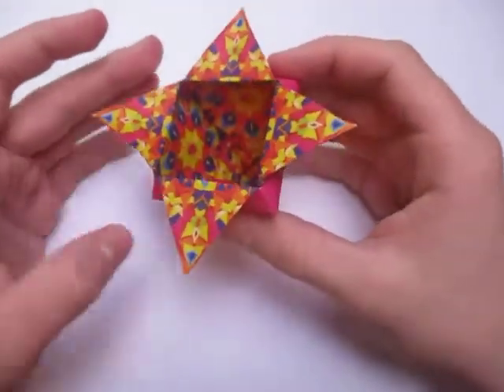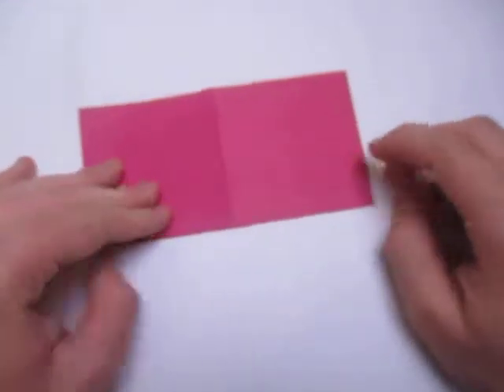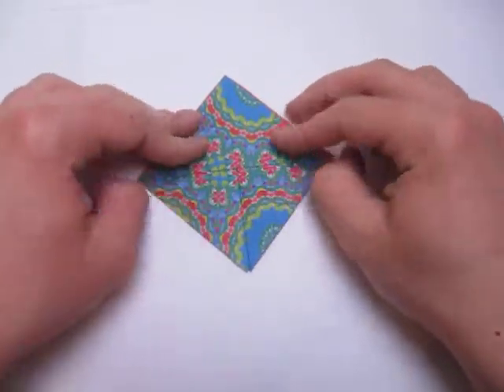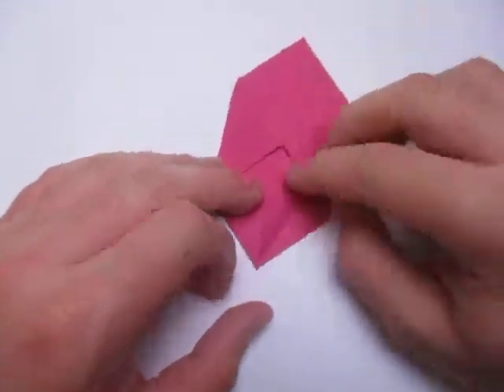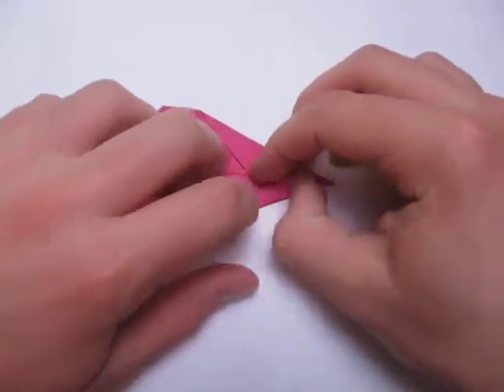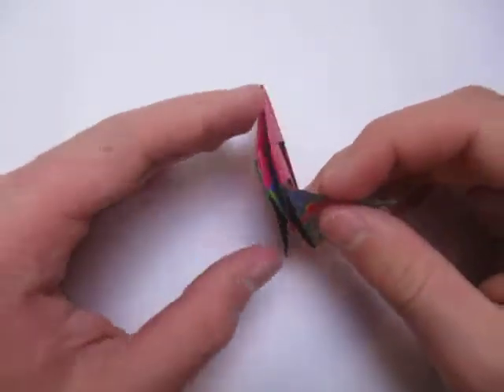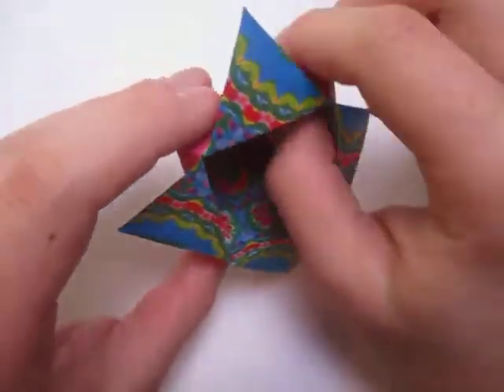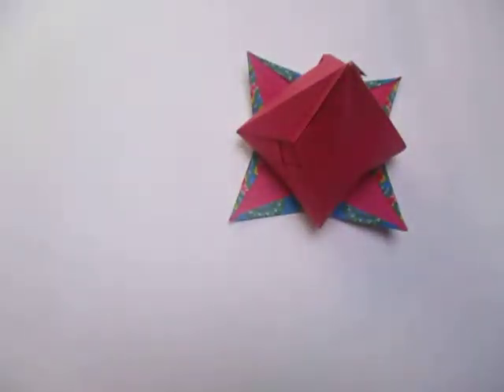Origami Star Cone Strawberry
How to make an origami star cone strawberry.